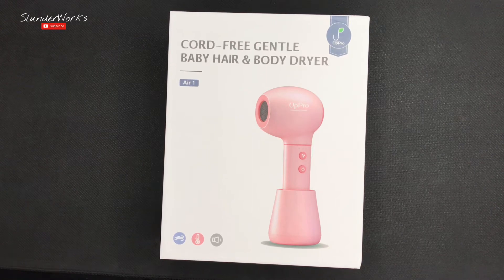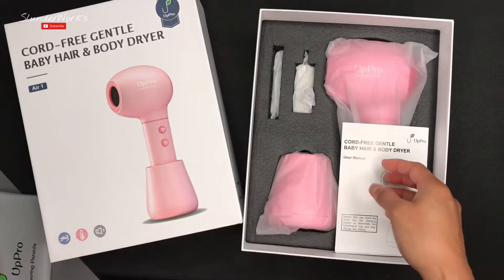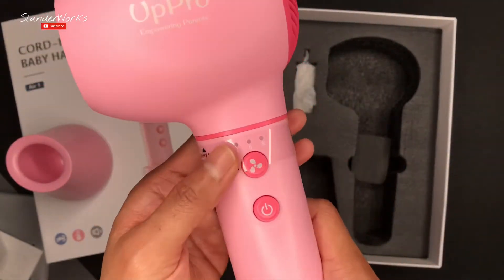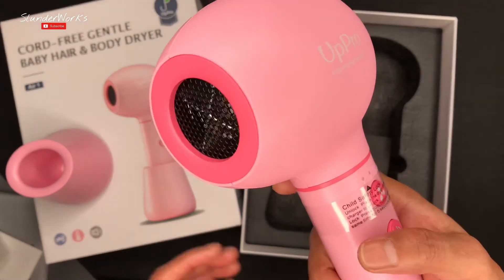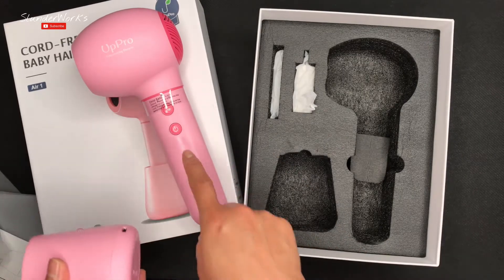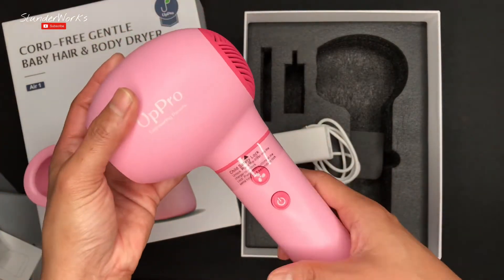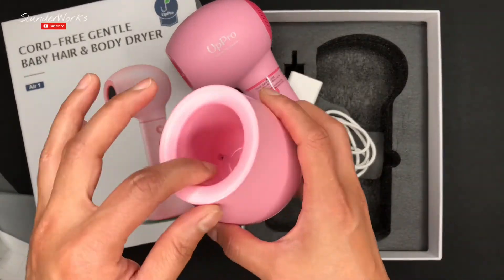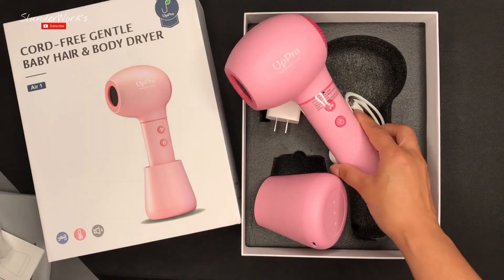unboxing UpPro Gentle Cordless Low Heat/Speed Baby Hair and Body Dryer REVIEW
Looking for a baby product to gift for Christmas? Maybe this $89 UpPro Gentle Cordless Cord Free Low Heat/Speed Baby Hair and Body Dryer is what you’re looking for. Watch my unboxing video and my first impression REVIEW of UpPro Gentle Cordless Cord Free Low Heat/Speed Baby Hair and Body Dryer to see if it’s worth it! ❤️

Hi we’re SlunderWorks! We’re a family of 7 (mom, dad, 2 kids, grandma, dog and a cat)
We believe...
Life is short. Kiss slowly, laugh insanely, love truly and forgive quickly…
frugality = you dont need to spend much to be happy and healthy!

UpPro Gentle Cordless Cord Free Low Heat/Speed Baby Hair Dryer for Infant, Mini Hair Dryer for Toddler, Baby Butt Blow Dryer for Diaper Rash Prevention, Suits Thin Hair Better(0-3Y Pink)

Safe And Gentle Blowing: Hair dryer anywhere! Our cordless hair dryer for baby uses only 7.4v which compared to the 110v/220v power of a regular hairdryer makes it a safer choice for newborns, infants and toddler. The low heat is gentle on their skin and hair safe so you can comfortably dry your baby. Designed with a built-in safety lock to prevent children from playing with it at home or when traveling. To activate the child lock press and hold the both button.

Gentle And Quiet Hair Dryer: The mini dryer for kids uses intelligent heat control to output low heat air to make sure it’s safe for both your child’s hair and skin while making low noise (only 62db) to protect your baby’s hearing while you dry their hair.

Say No To Rashes: Putting a diaper on a wet bottom can easily lead to rashes and cause irritation for your little one. Our baby body dryer blower is designed to help quickly and easily dry your baby’s skin to help prevent rashes while making sure they stay safe and enjoy the warm air.

Cordless And Rechargeable: The battery operated hair blow dryer features a built-in rechargeable battery and a cordless design allowing you to dry their hair and body whether in their crib, out of the bath, or even when changing diapers.

Compact And Portable: Thanks to the lightweight and compact design coupled with the rechargeable battery and Child safety/travel lock, our portable hair dryer for toddlers allows you to easily and safely carry it with you whether traveling or vacationing in your purse, luggage, bag, etc.

Make Hair Drying Simpler & Safer For Your Little Ones
We designed our portable hair dryer to provide you with a simpler, safer, and easier way to dry your little one's hair while making sure they stay comfortable. It’s lightweight and compact yet powerful enough to dry hair quickly while being gentle on the skin so you can safely dry your baby anytime you want the easy way!

Say No To Rashes!
Putting a diaper on a wet bottom can easily lead to rashes and cause irritation for your little one. Our baby body dryer is designed to help quickly and easily dry your baby’s skin to help prevent rashes while making sure they stay safe and enjoy the warm air.

Dry Hair Anytime & Anywhere With Ease
Thanks to the cordless design you can easily take our baby hair dryer with you anywhere you go, whether in their crib, out of the bath, or in diaper changing station.

Perfect family travel companion
UpPro cordless baby hairdryer made with portability and convenience in mind making it the perfect travel companion for any parents that want to quickly and easily dry their baby’s hair.

It weighs only 0.9lb so you can carry it with you all day in your purse, diaper bag or luggage without feeling tied down. and it comes with a charging station so you can charge it anytime you want.

Modern And Ergonomic Design
UpPro's hair dryer is designed with aesthetics and ergonomics. Parents can use our products smoothly and conveniently with a happy mode.

Fast & Convenient Charging
Charging the hair dryer like charging the electric toothbrush.

Simply connect the charging station to any USB power outlet and place the hairdryer inside to start charging.

Low Noise
Compared to most hair dryers that make 80db+ noise, our baby skein dryer makes only 62db to ensure quiet operation to keep your baby at peace as well as being safe for their hearing. Designed for babies and toddlers that are 0 – 3 years old.

Keep Children Safe
Our hairdryer for toddlers is designed with a built-in Heat Control to avoid overheat and protect baby's skin.
The designed Child Safety Lock to prevent children from playing with it at home or when traveling.
To lock the dryer, press both buttons at the same time for 5 seconds. When all three LEDs light up and flash, the dryer is locked.
To unlock the dryer, insert it into the charger.